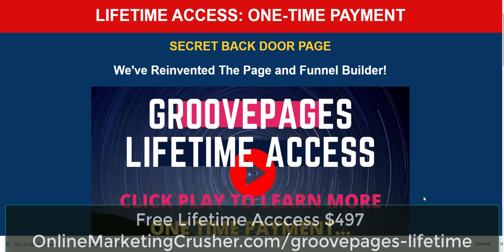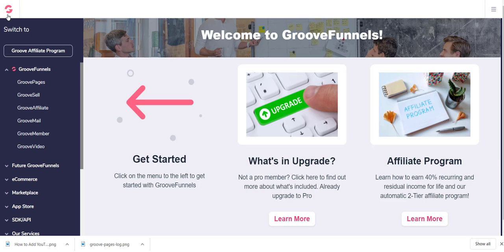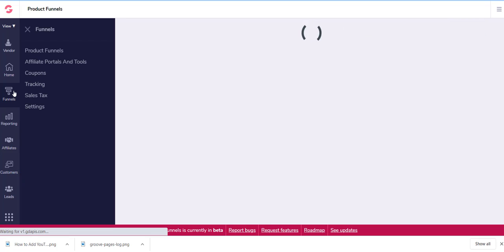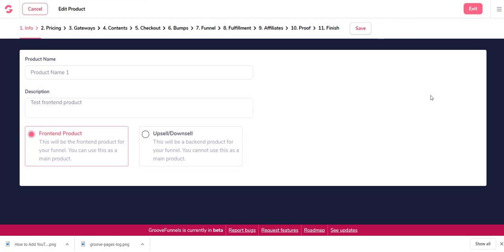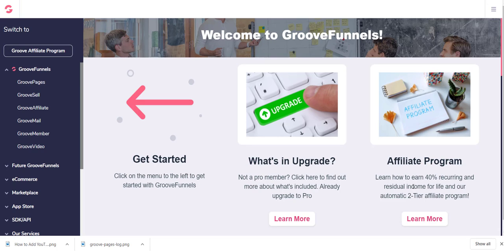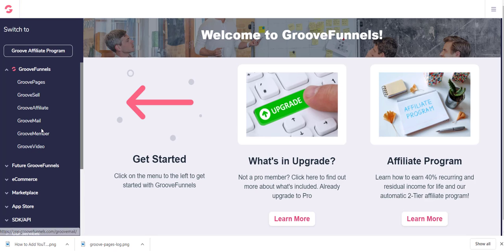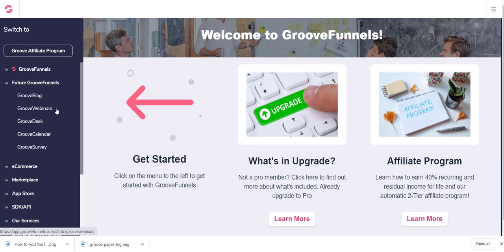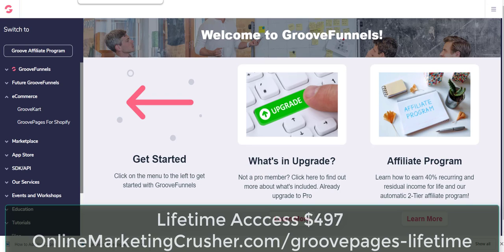GrooveSell $497 Lifetime Offer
UPDATE: This offer is no longer available.

We have extended this offer for you but only on this page and for the next few hours.
ACT NOW OR YOU WILL PAY MUCH MORE FOR LESS!

URGENT NOTICE: This page is set to redirect to a "Sorry-Too-Late" when the timer hits zero.

We have limited number of Beta Tester slots. If you pass on this, we open it up for new charter members.

(NOTE: Our Goal Number of Beta testers is Approaching Quickly!)

GrooveSell $497 Lifetime Offer - UPDATE: This offer is no longer available.